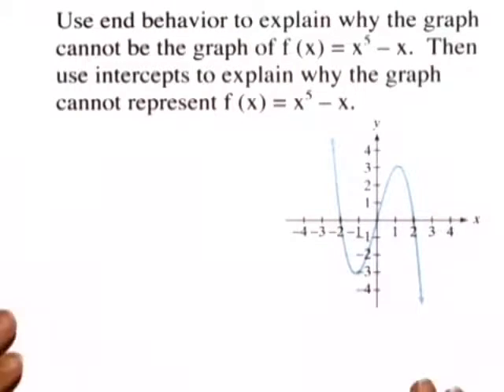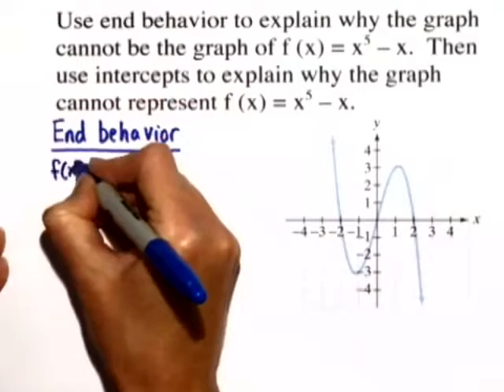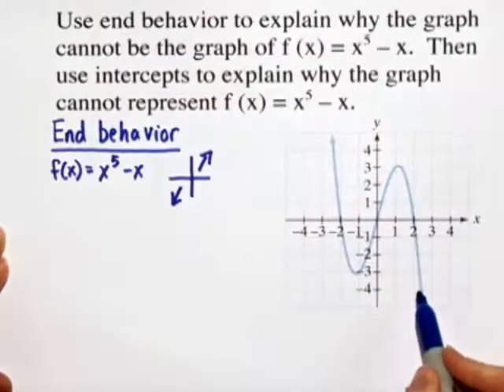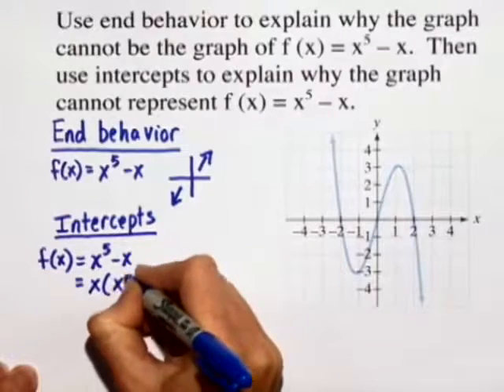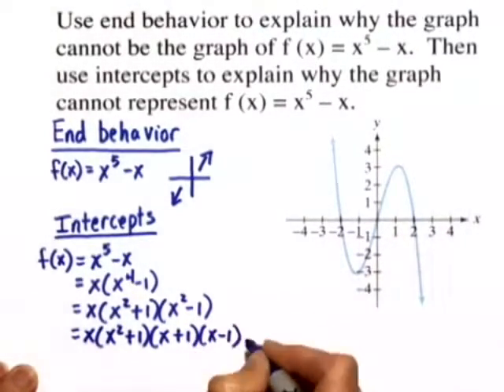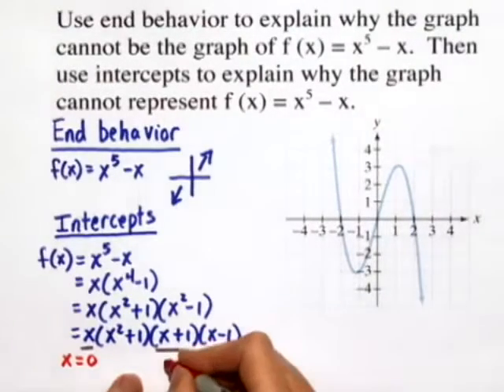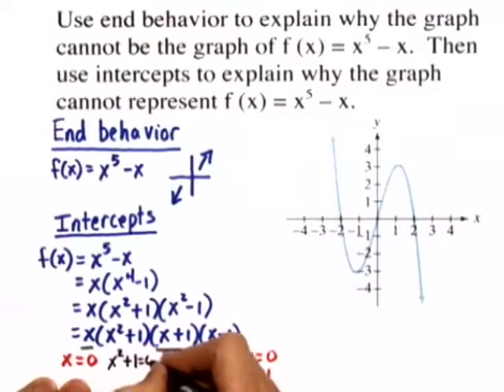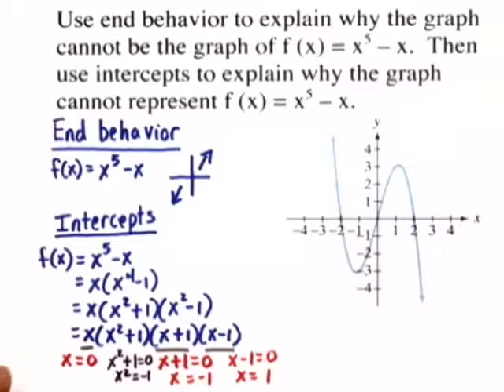Blitzer PrecalcEss5e CTPvideo 02 11